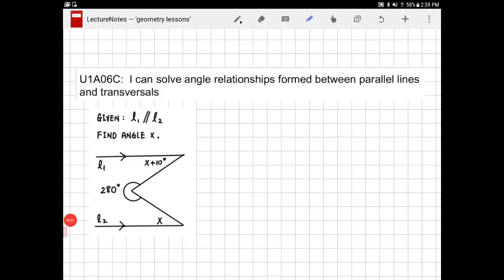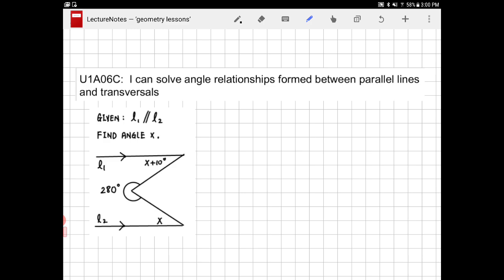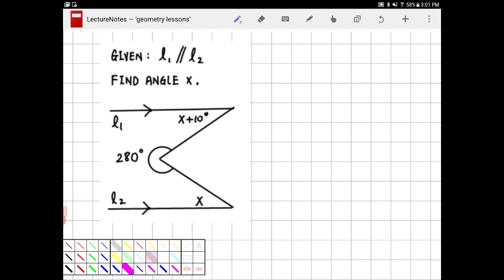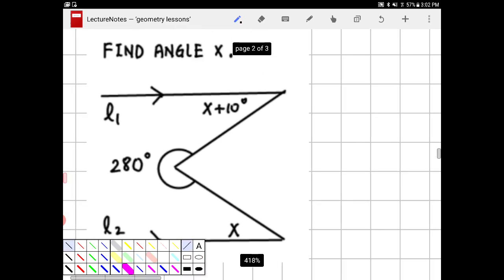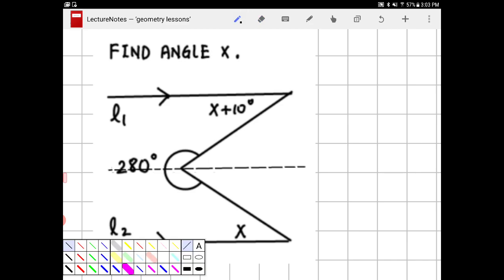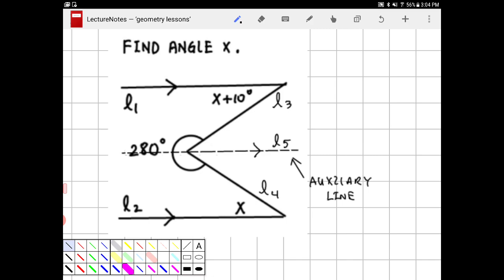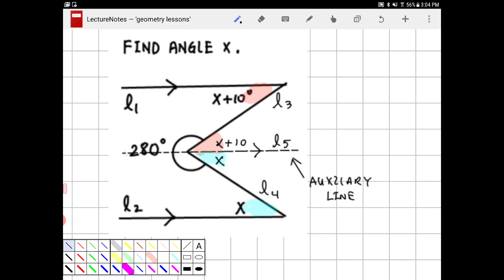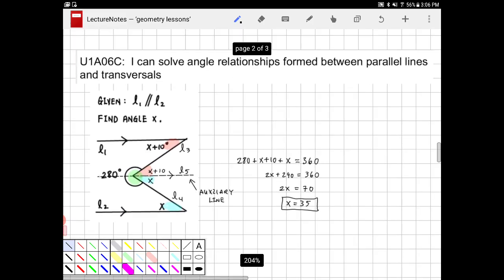Geometry U1A06c I can solve angle relationships formed by parallel lines and transversals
I can find angle relationships formed by parallel lines and transversals